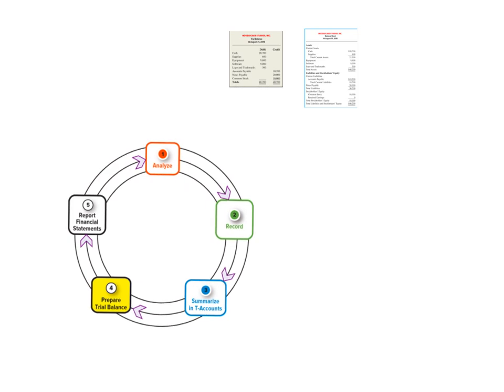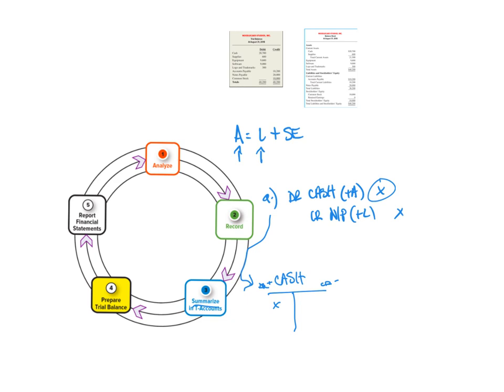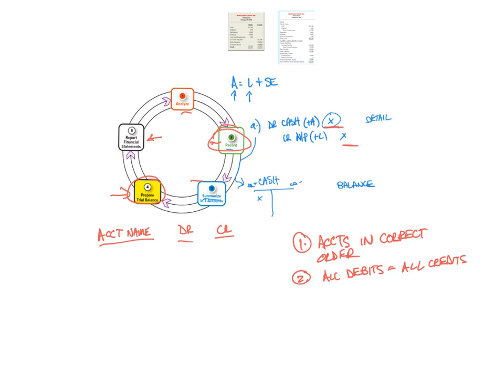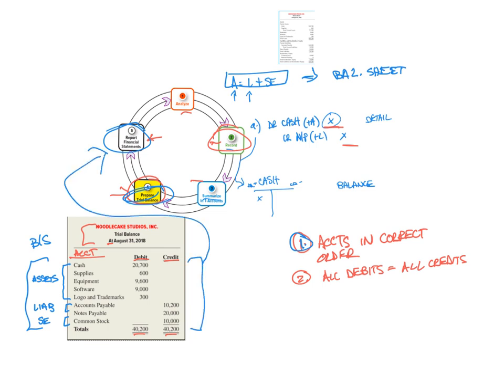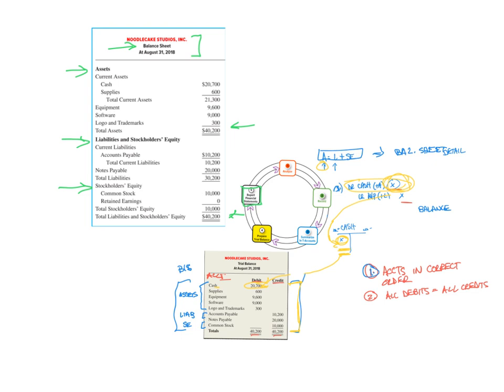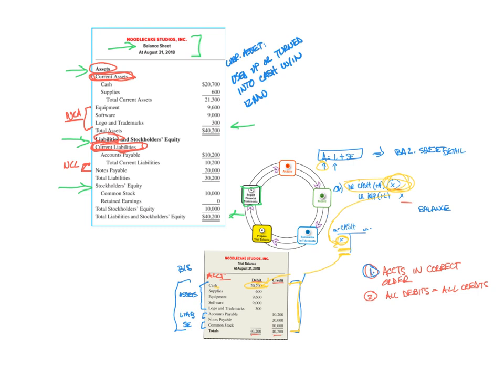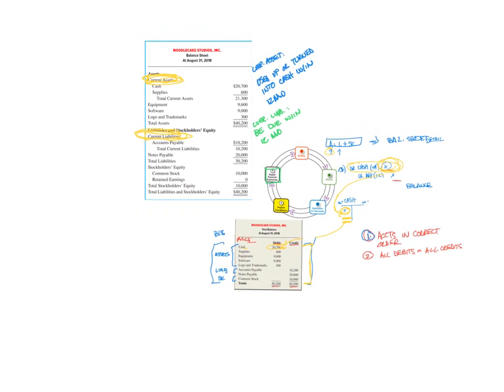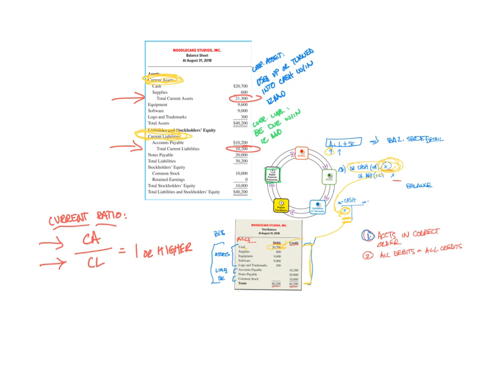ACC 111 - CH 2 - Acc Cycle TB BS Current Ratio